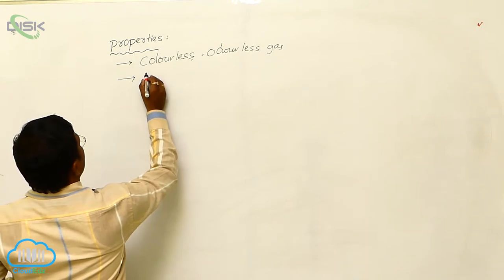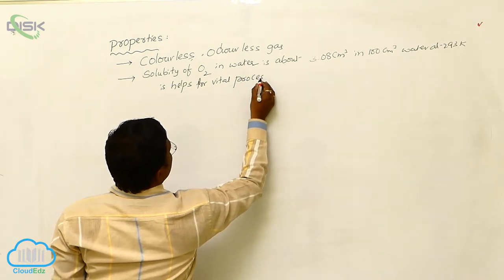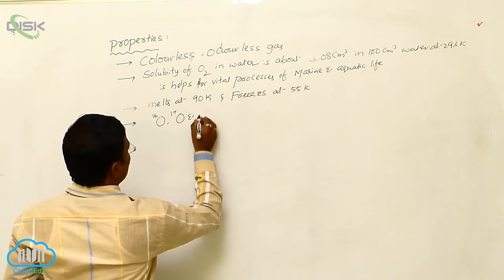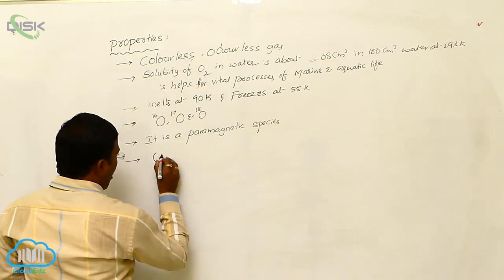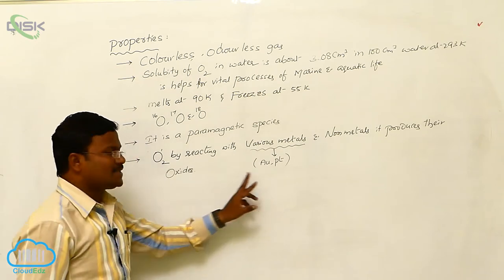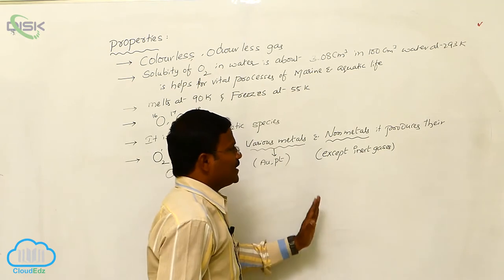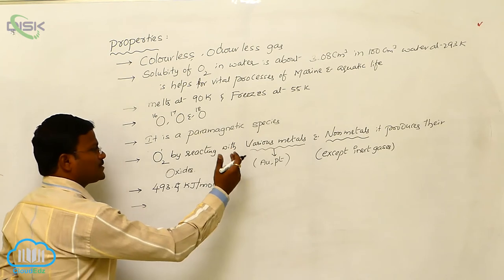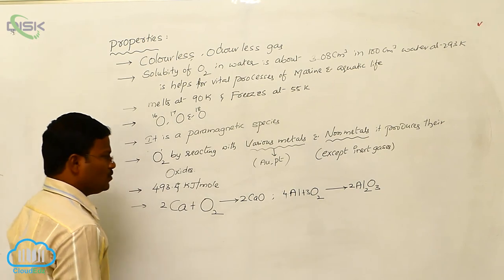Dioxygen || Dioxygen Properties 1 || Disk Telangana